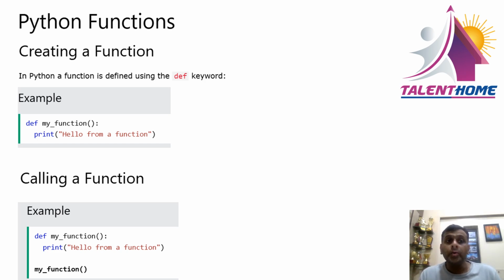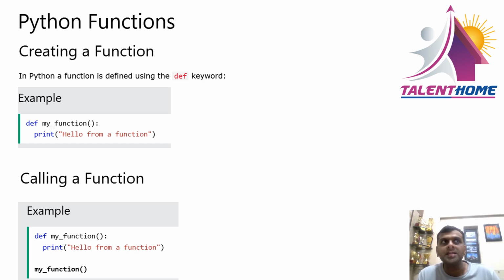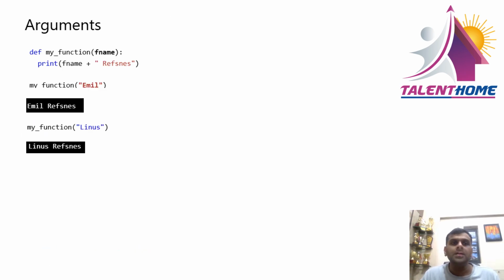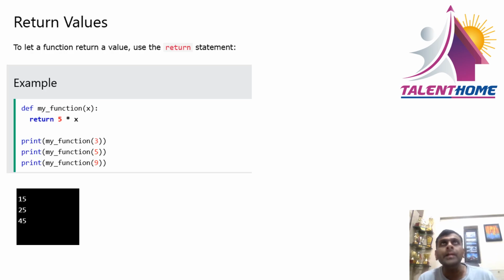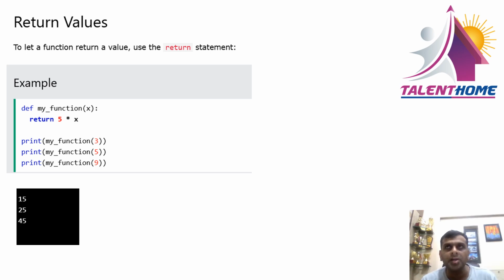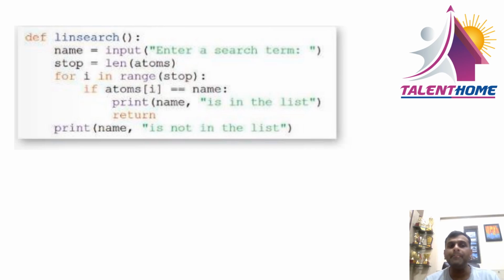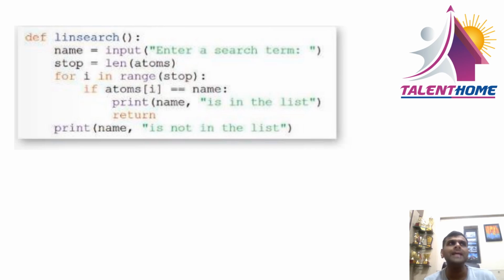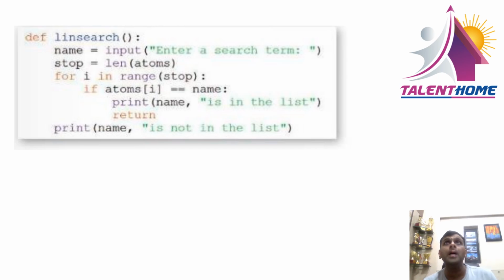Python Functions - IGCSE Board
Learn Python Functions for IGCSE in this quick tutorial! 🐍✨ Understand how to define, call, and use functions in Python to make your code more efficient and organized. 💡 Perfect for IGCSE students looking to boost their programming skills! 🚀